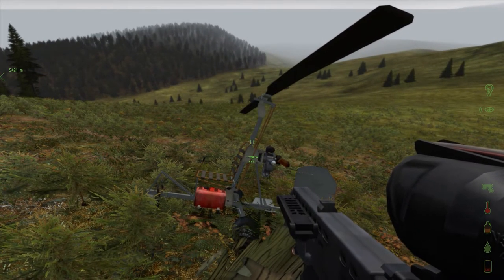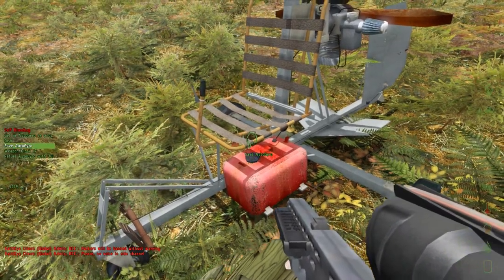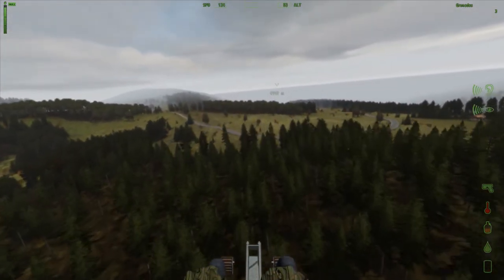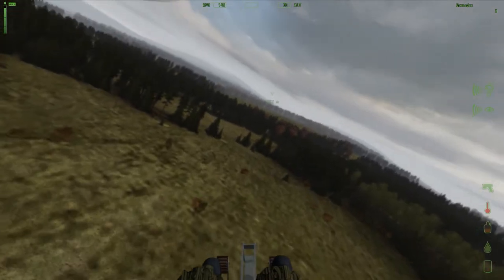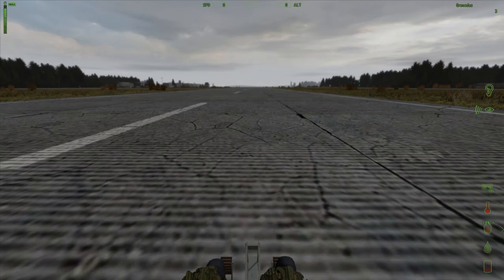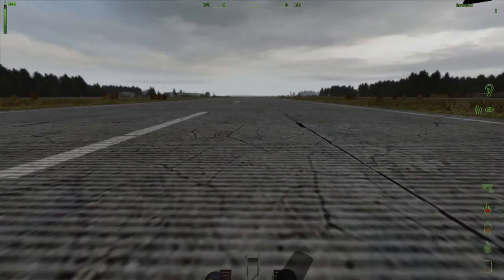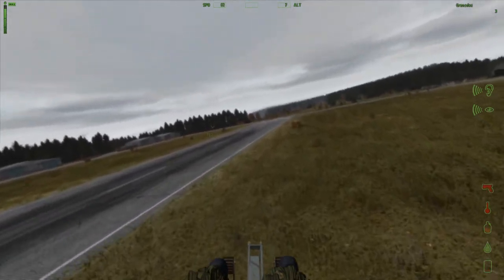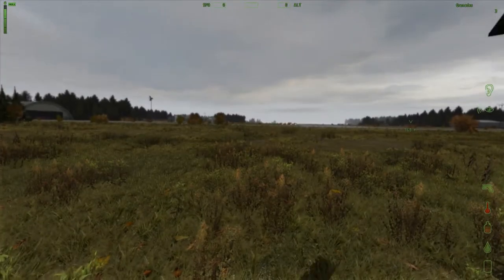DayZ Overwatch: Gyrocopterchopperthftthft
I go over how to fly a Gyrocopter in DayZ Overwatch!